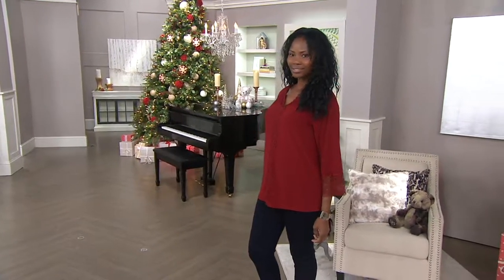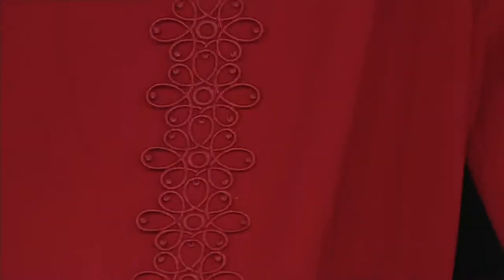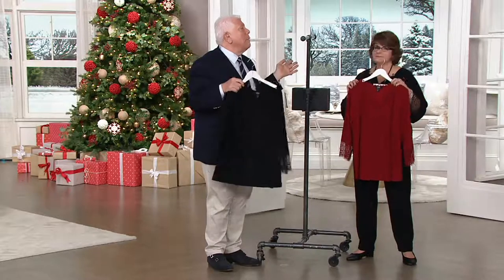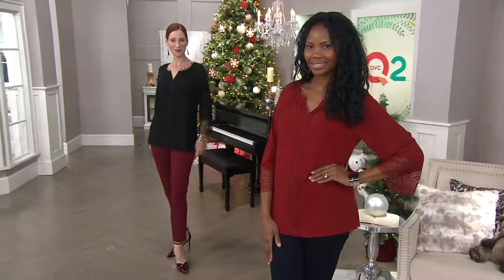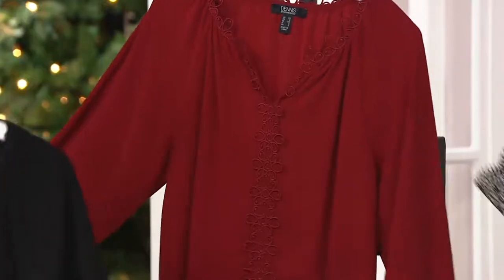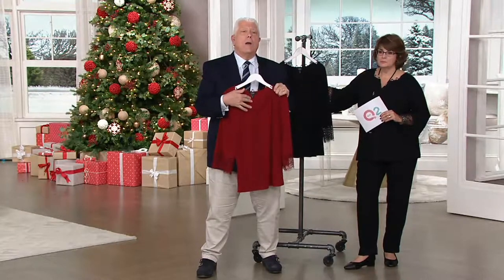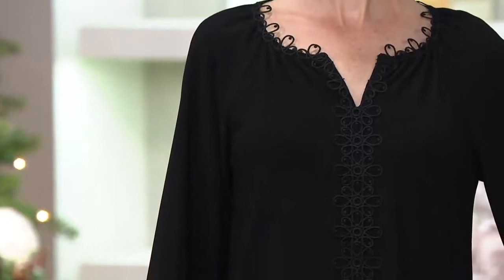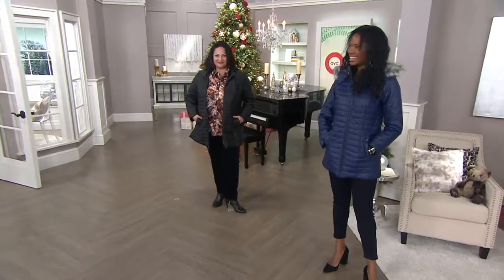Dennis Basso Caviar Crepe Raglan Sleeve Tunic with Lace Trim on QVC